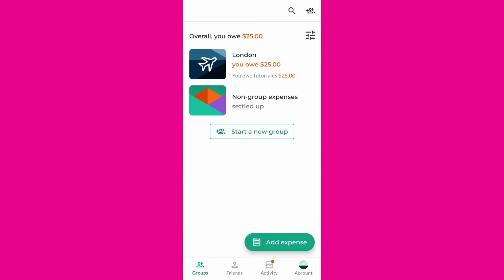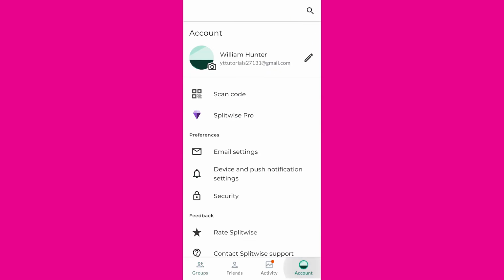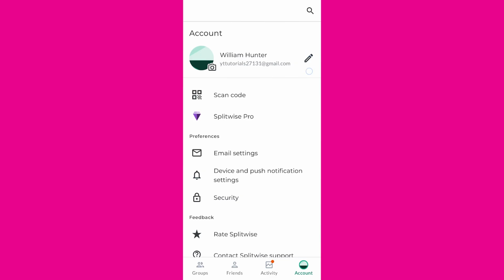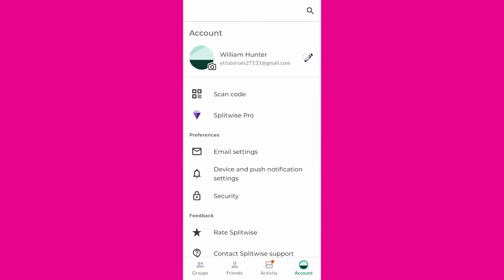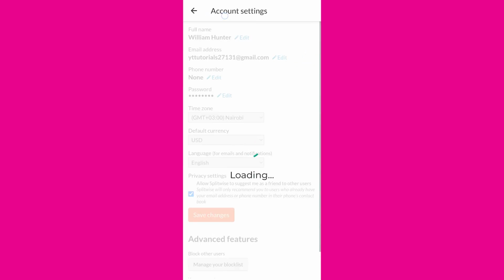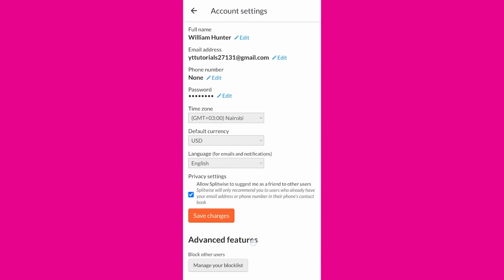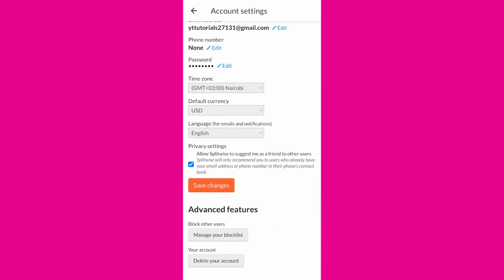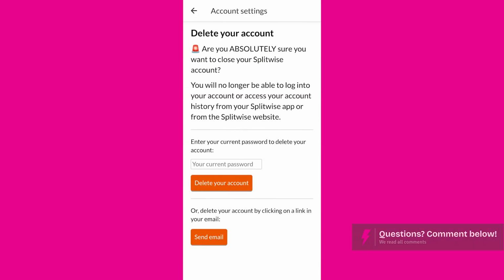How to DELETE SPLITWISE ACCOUNT (Step by Step)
Find out how to permanently delete your Splitwise account and remove all your data from the app. Please consider liking the video and letting us know if you have any comments, ideas or questions, we really appreciate any feedback! We have plenty of other tutorials on our channel so come and see if we can help you with anything else :)